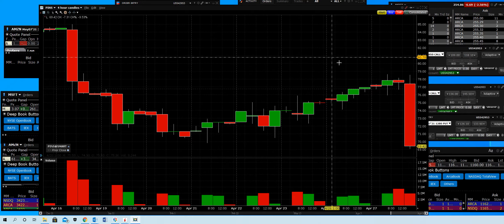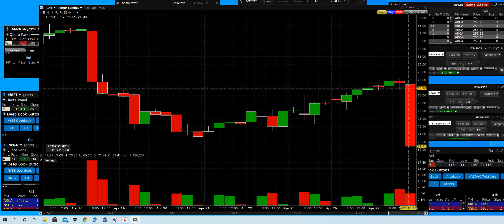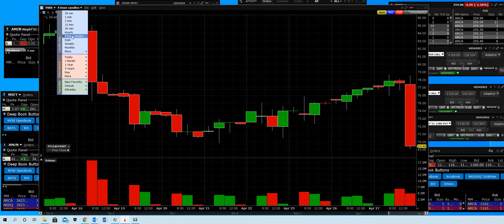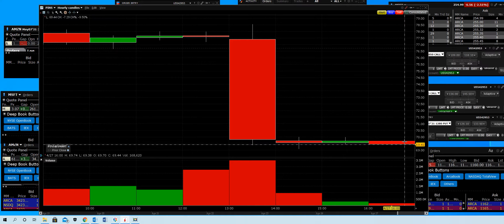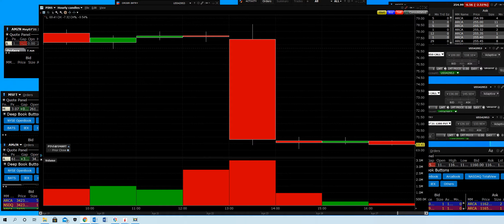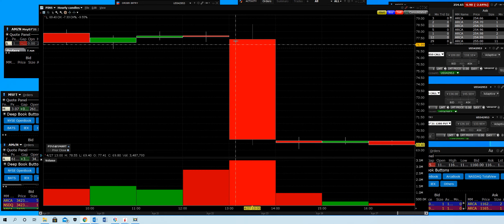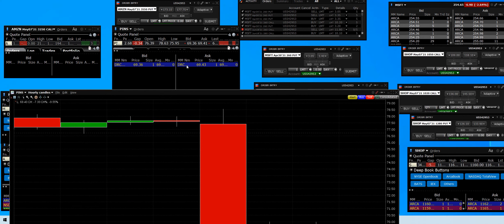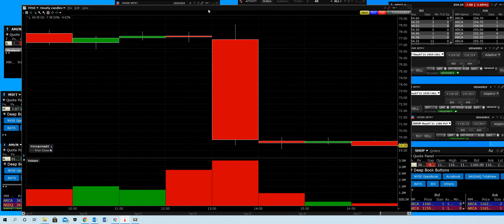4-27-2021 PINS down 11 dollars after-hours earnings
2021 Free OptionTradingRoom.com ee Trial OptionTradingRoom

PINS earnings miss down 11 dollars past quarters have done well not today looking at buying the dips at 200 day moving average